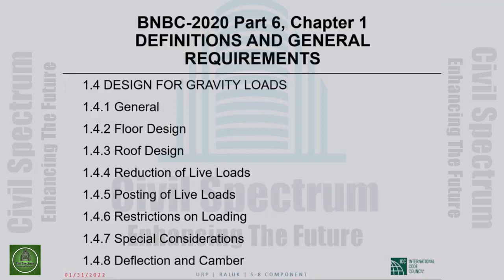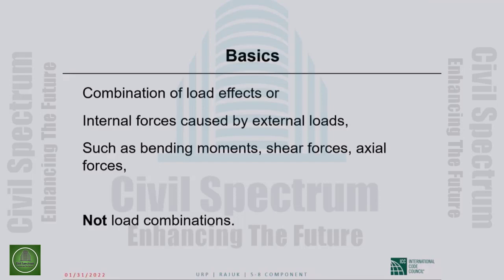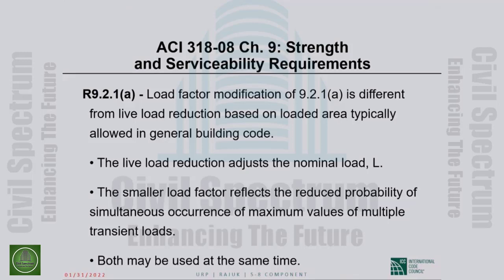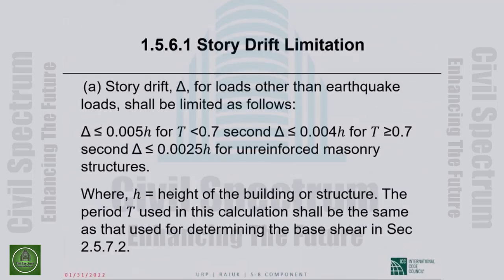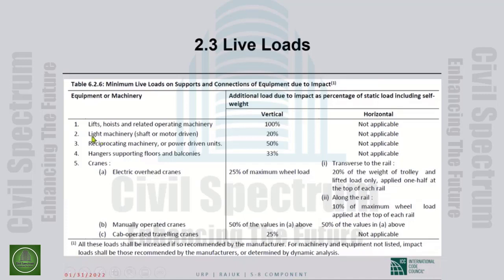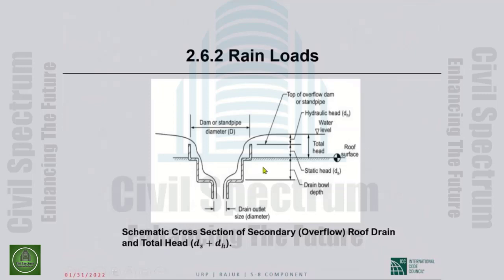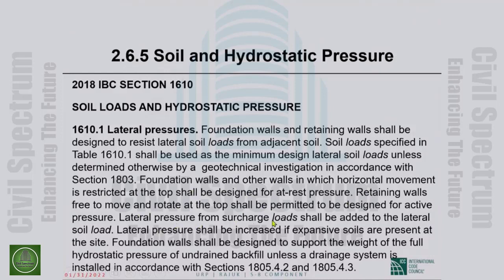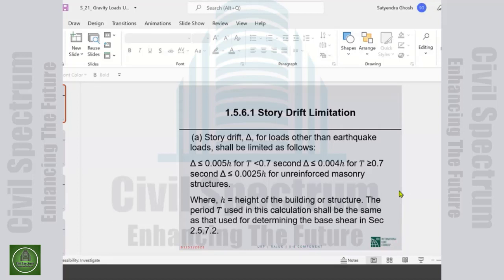S-21_Gravity Loading and Analysis_BNBC 2020/January 31, 2022.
What is S.Eng Registration?
Registered Structural Engineers or S.Engs are expected to play a vital role in designing resilient structures, which also possess seismic resiliency, in the rapidly expanding cities of Bangladesh. The proven competence and technical knowledge of S.Engs will be an important resource for designing and constructing new resilient and earthquake-resistant structures, and also improving the resiliency of existing structures. Structural Engineering or S.Eng registration is probably best explained by drawing a distinction between the existing P.Eng registration and S.Eng, which are not equivalent credentials.